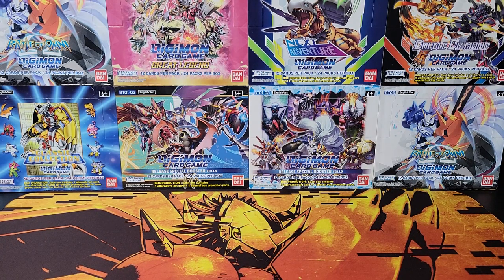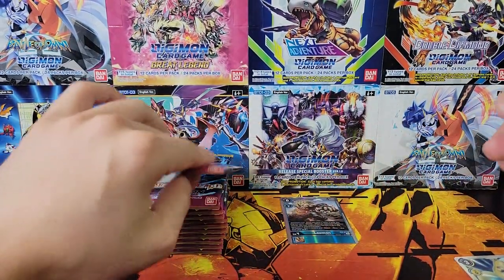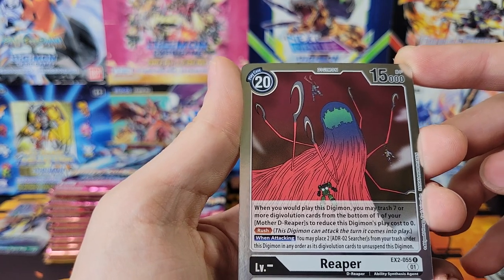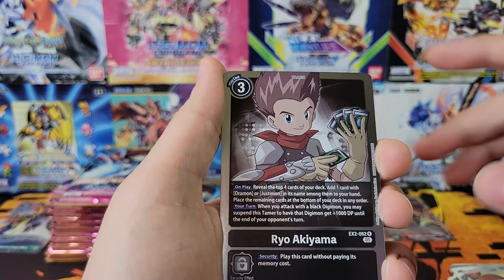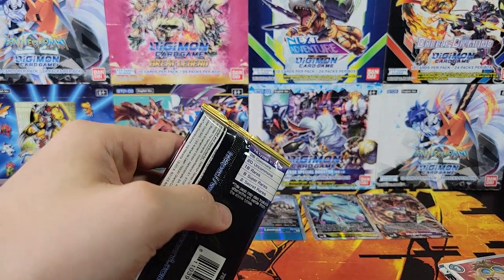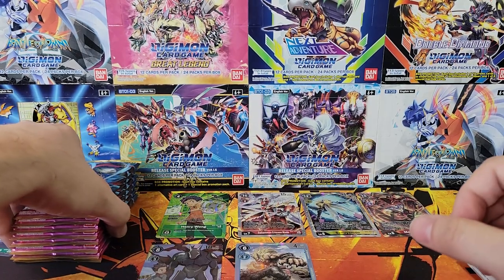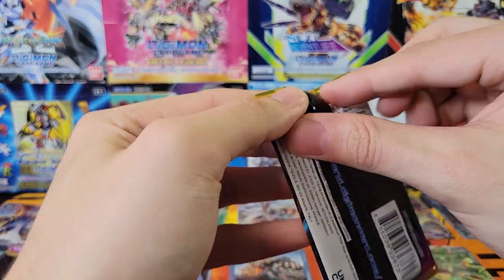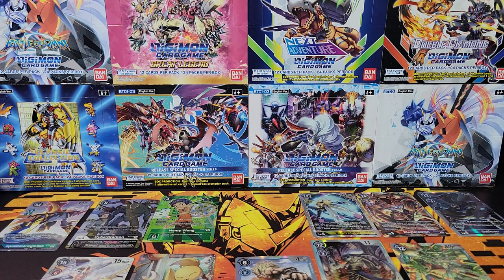Digimon Digital Hazard Box Opening - Is This Normal For This Set?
Digimon Card Game Digital Hazard Booster Box Opening. Box Break